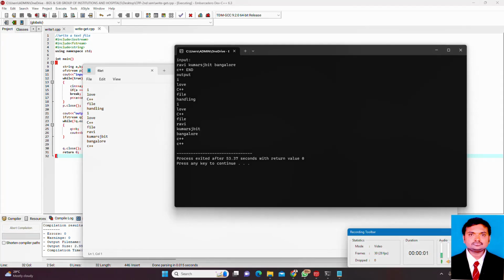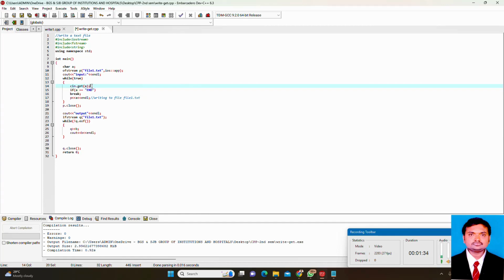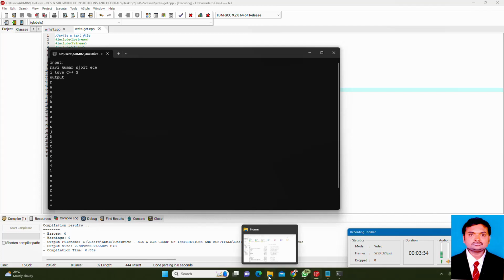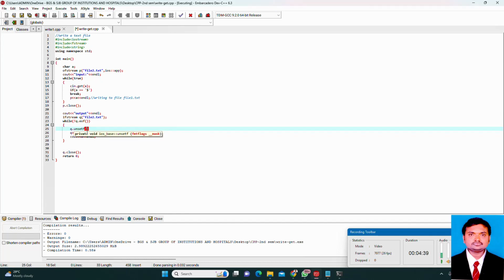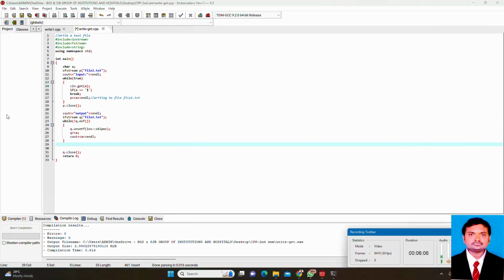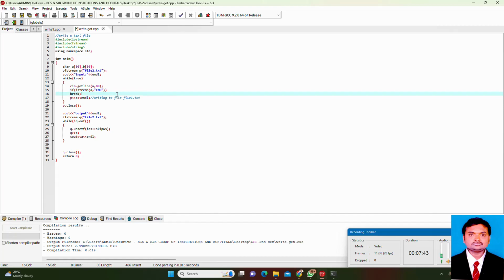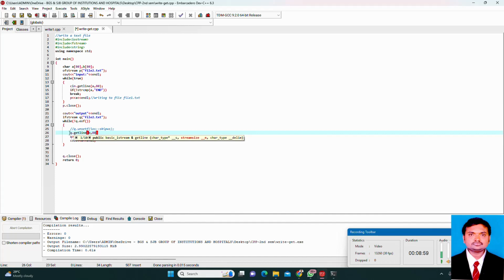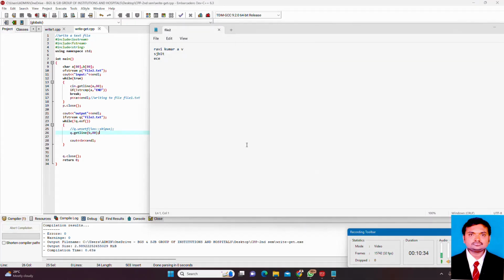file handling using get and getline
write a text and read a text in t and from txt file by using get and getline function